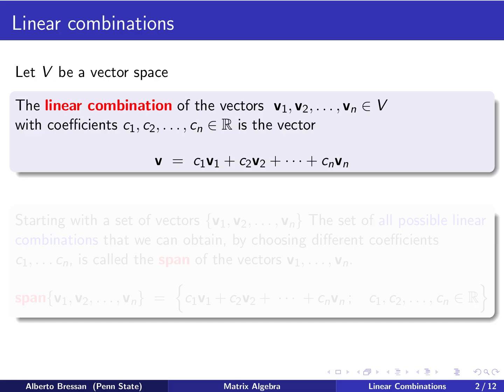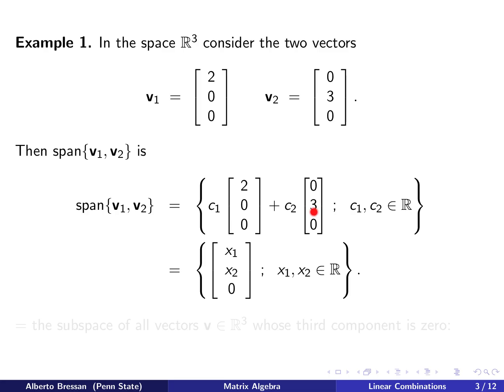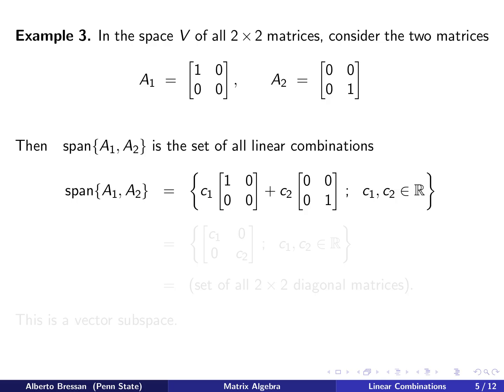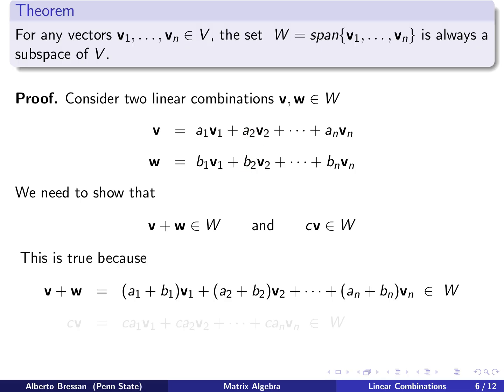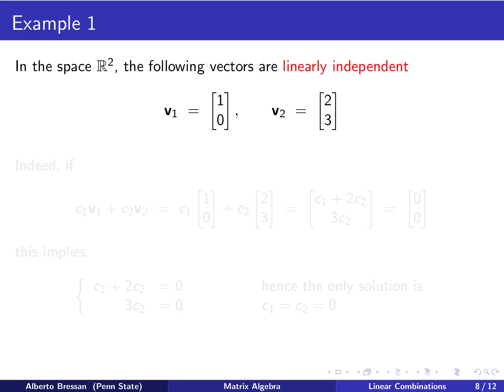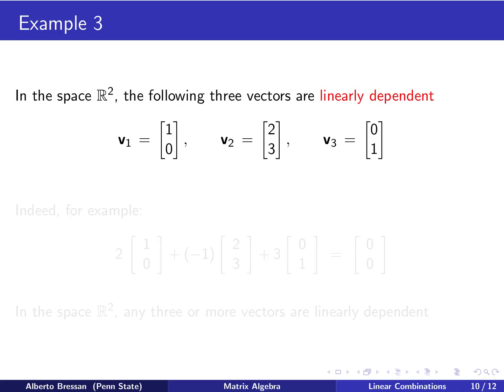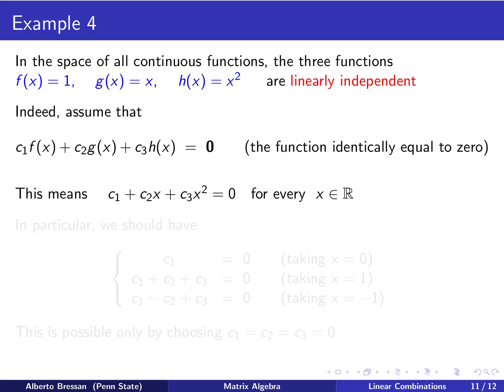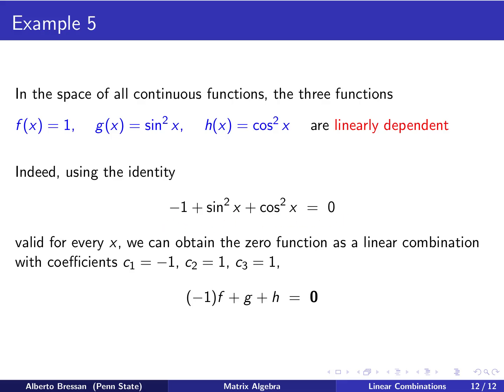Matrix Algebra Lecture 10 Part 1: Linear combinations, Bases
Linear combinations, span, linear dependence and linear independence with examples.